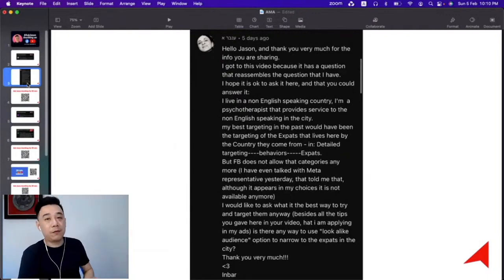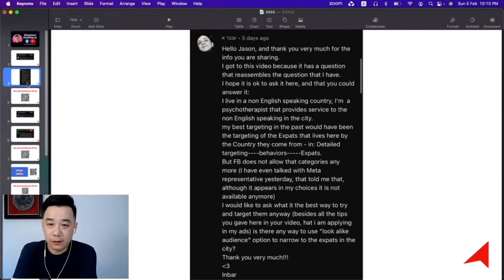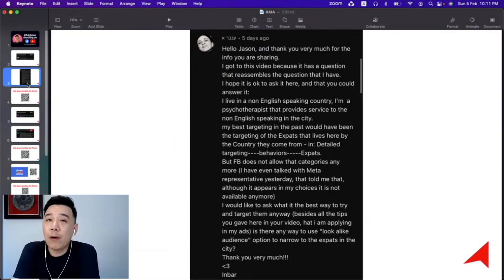Not Able to Target Expats With Facebook Ads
Is Facebook Ad Targeting a Mystery? Unlock the Secrets to Success!Facebook ad targeting can feel like navigating a minefield, especially with constant changes and disappearing options.

Here's what's working NOW:
• Broad is Back: Forget hyper-specific interest targeting (for now!). Location, gender, and age-based targeting are proving surprisingly effective.

• Clarity is King: Ditch the cryptic ads! Clearly communicate your product or service. This weeds out the uninterested and attracts the right audience, feeding the algorithm valuable data.

• Algorithm Advantage: Straightforward ads help Facebook understand your offering, allowing it to find the perfect matches. Plus, Facebook often shows your ads to people clicking on your competitors!

• Lookalike Leverage: High-quality lookalike audiences are crucial. Base them on valuable sources like sign-ups or patient numbers. Avoid small seed audiences – they can sabotage your results!

• Creative is Your Compass: Focus on compelling ad design to attract the right people and let Facebook's machine learning do its magic.

Struggling to diagnose your campaign performance? Analyzing your results will reveal whether your creative or audience targeting is the problem. Real data is the key to better strategies and bigger wins!Want a personalized consultation to optimize your Facebook ad strategy? Scan the QR code and let's chat!

🔍 Not sure where your account is leaking? Run the free Meta Ads Diagnostic.

Other ways to work with me:
1️⃣ AUDIT — Want it looked at live? Book a 30-minute 1:1 session.

2️⃣ COACHING — Want ongoing support? Apply for weekly 1:1 coaching.

00:00 Facebook Ad Targeting Changes
00:10 Broad vs. Detailed Targeting
00:25 Importance of Clear Ad Communication
00:45 Attracting the Right Audience
01:00 Competitor Targeting on Facebook
01:10 High-Quality Lookalike Audiences
01:30 Ad Design & Machine Learning
01:45 Personalized Consultation Offer
01:55 Analyzing Campaign Performance
02:10 Data-Driven Strategy Building